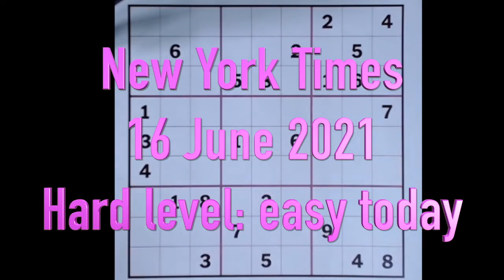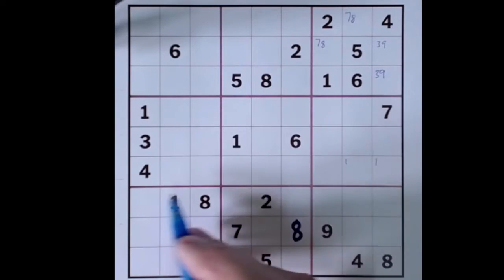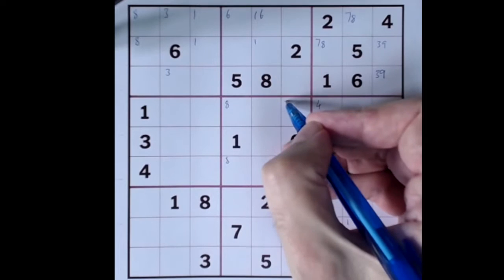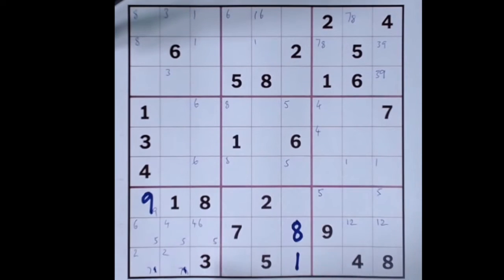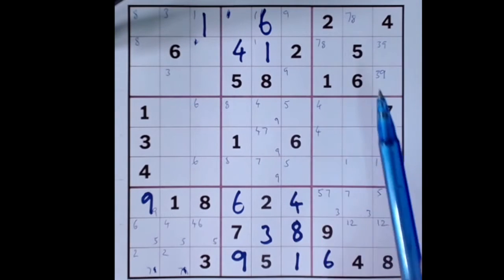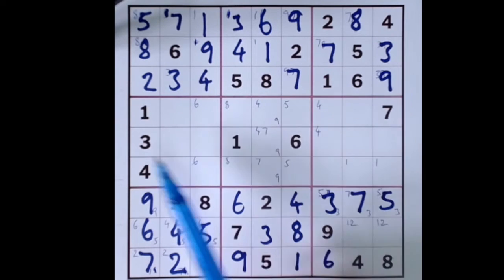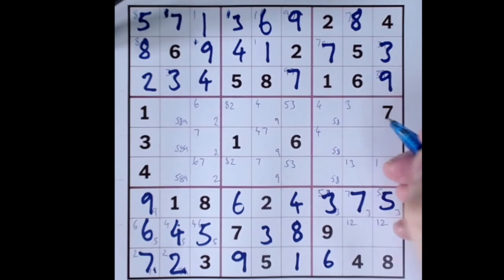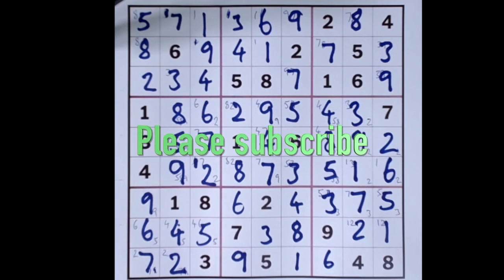Sudoku solution – New York Times 15 June 2021 Hard level easy today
The New York Times Hard puzzle is often very hard but today it was a cinch. No special sudoku logic needed, just a basic understanding of how to play the game and some determination. You can do it quickly today.